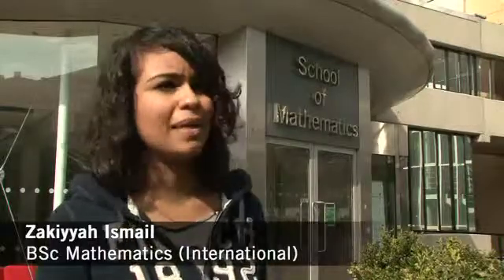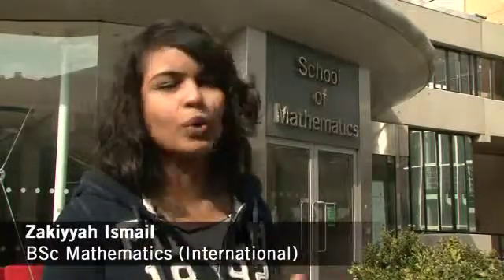What to expect from the maths course at Leeds university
Find out where a maths degree from the University of Leeds can take you.